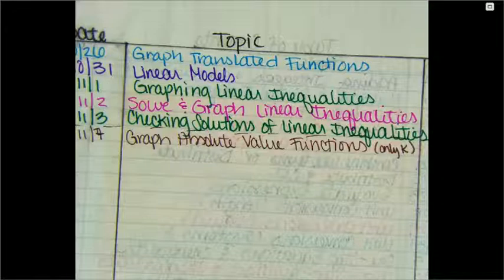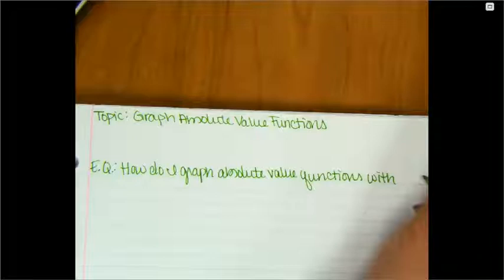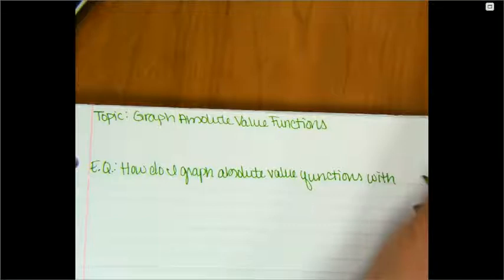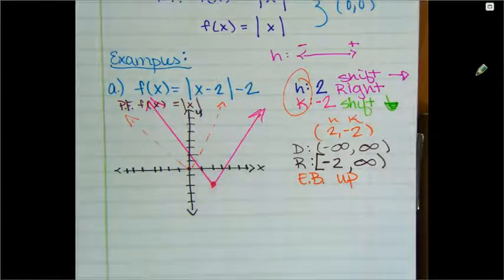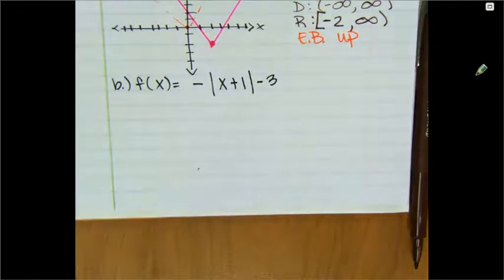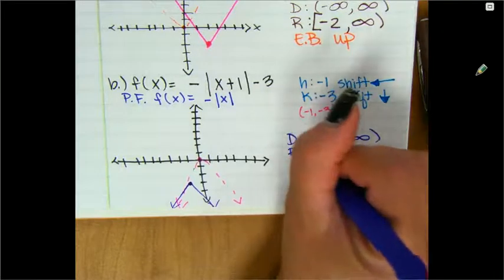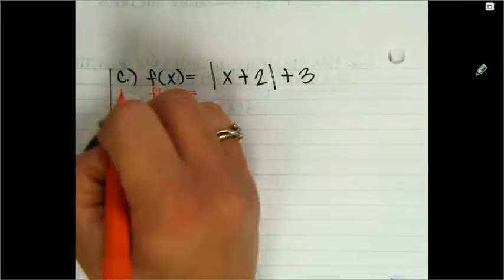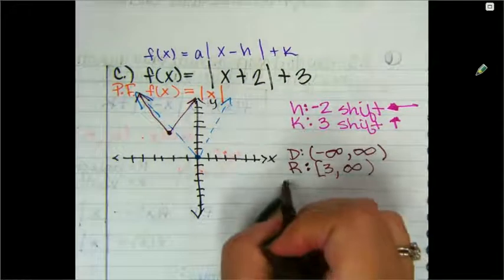IM1 Graph Absolute Value Functions 11-8